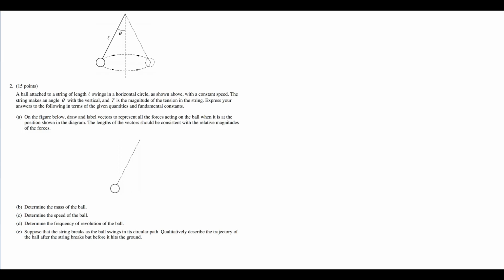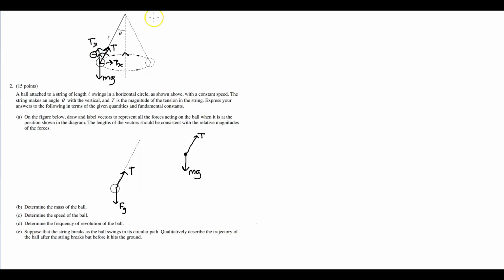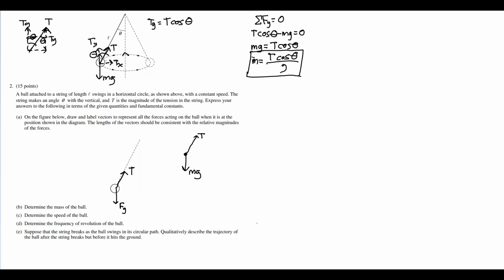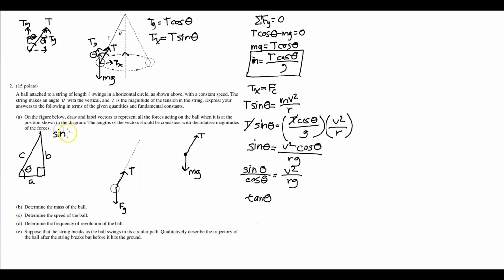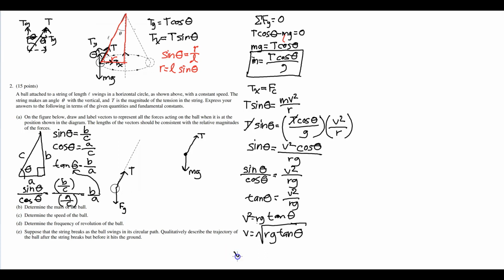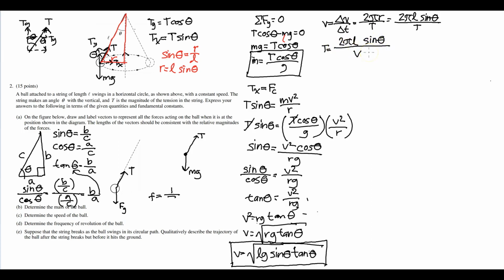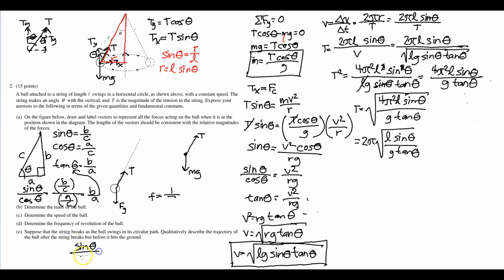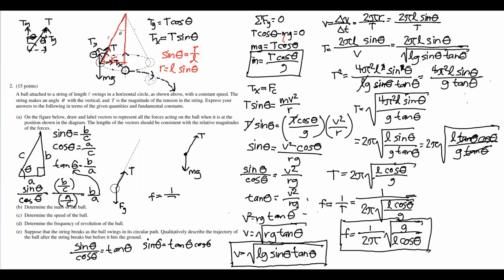AP Physics B 2002 Form B FRQ: Hard Centripetal Force Problem